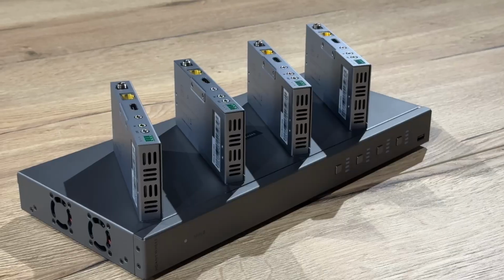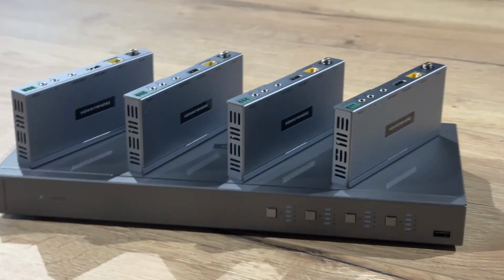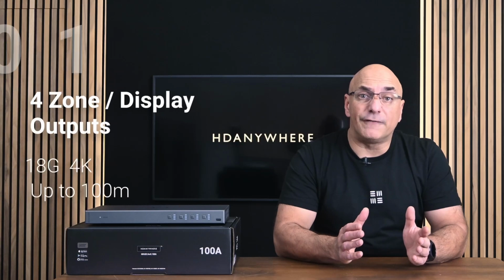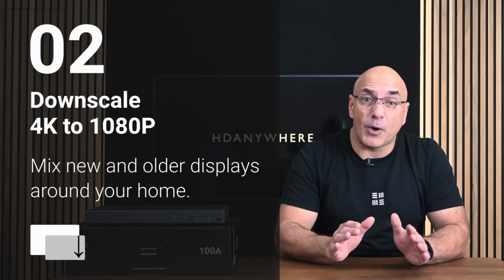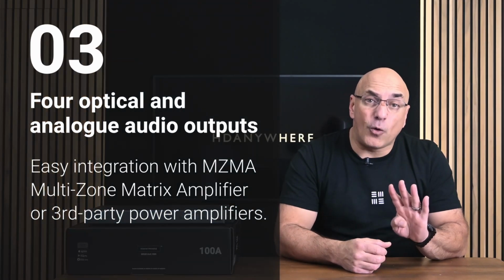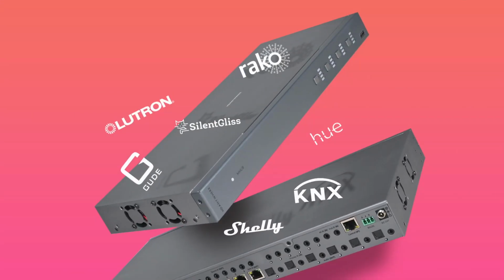MHUB (4x4) 100A | Control your TV & devices like Sky Q +100s more using our app or Amazon Alexa!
MHUB 4x4 100A – 4 Zone HDBaseT Matrix with Integrated Smart Control

If you want to share TV and video sources across four rooms, this is where professional AV distribution begins.

What Does the MHUB 4x4 100A Do?
When AV systems grow beyond two rooms, placing separate devices in each space becomes expensive and difficult to manage.

You end up with:
• Multiple subscriptions
• Duplicate hardware
• Inconsistent control
• Cluttered installations

A matrix solves this.
The MHUB 4x4 100A centralises four source devices in one location and sends them to four different displays.

Each room can:
• Watch a different source
• Or mirror the same content across all displays
Everything is controlled cleanly and centrally.

How It Connects
• 4 HDMI inputs (centralised sources)
• 4 HDBaseT outputs
• Up to 100 metres (328ft) over a single Cat6 cable per zone

HDBaseT ensures reliable long-distance AV transmission without signal drop or HDMI instability.
No long HDMI runs. No duplication of equipment.
Built-In Audio Integration
The 100A includes stereo audio extraction with analogue pre-amp volume control.

This allows clean integration with:
• Power amplifiers
• Active speakers
• Distributed audio systems

It simplifies property-wide AV distribution without adding unnecessary hardware.
Integrated Smart Control

Unlike a basic matrix, the 100A also includes:
• Integrated smart home hub
• Free uControl
• Powerful control system drivers
• Remote management via HDA Cloud
• uControl Remote ready

This means the same system that distributes your video can also manage control - creating a unified experience across every room.

Perfect For
• Small to medium homes
• Pubs and hospitality venues
• Commercial buildings
• Retail environments
• Meeting and presentation spaces

Anywhere that needs four independent AV zones with centralised control.

Works Seamlessly with uControl

Pair the MHUB 4x4 100A with uControl to manage:
• Source selection
• Display control
• Volume control
• Multi-room AV behaviour

All from one interface.

Simple for users. Powerful for installers.

Learn More & Buy Direct